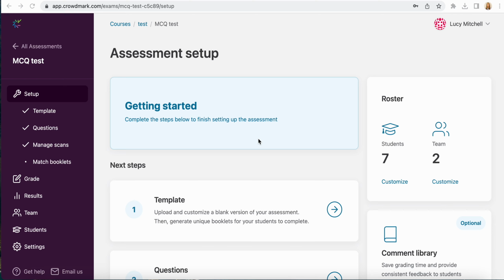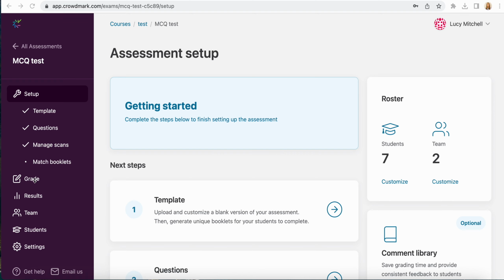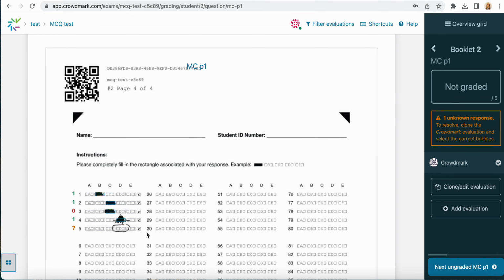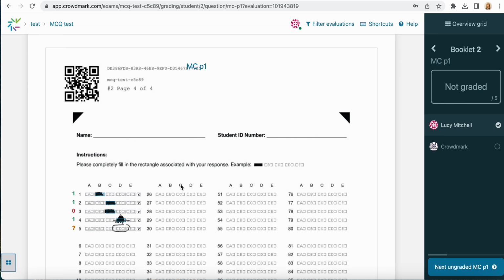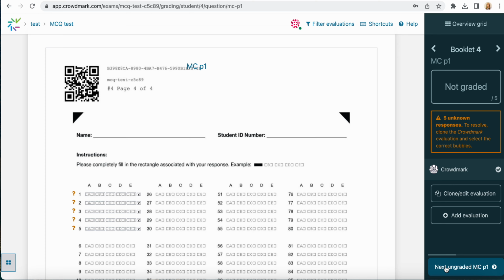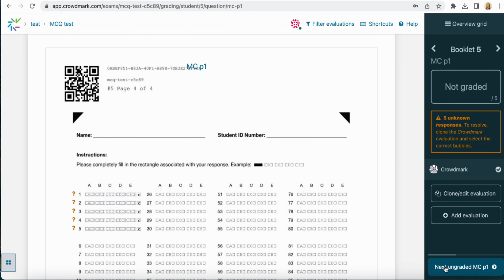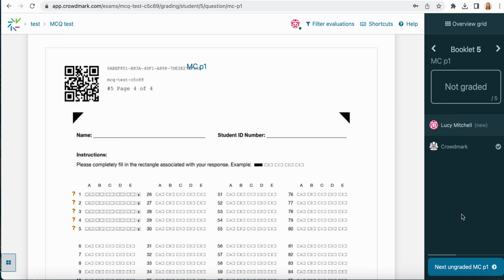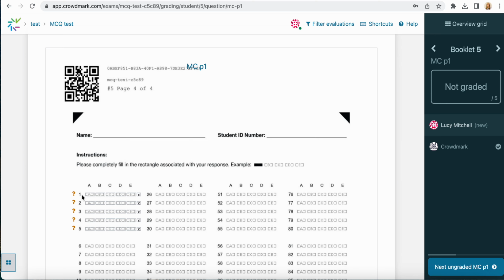How To Resolve a Multiple Choice Question for Administered Assessments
This video will walk you step by step on how to resolve a multiple choice question for administered assessment.